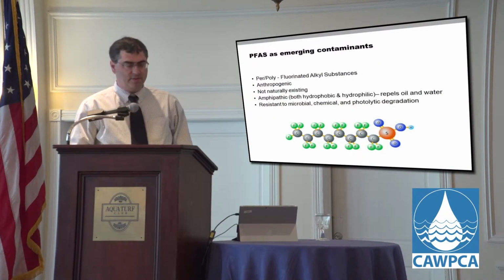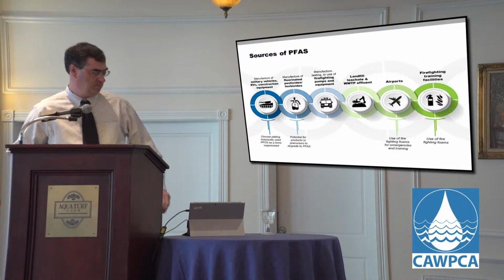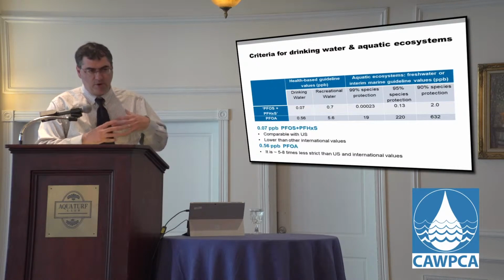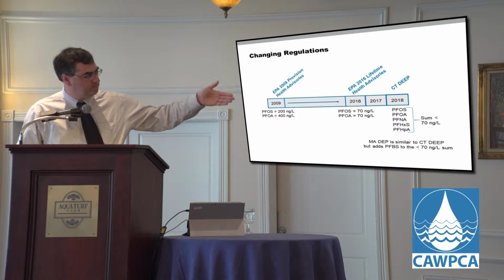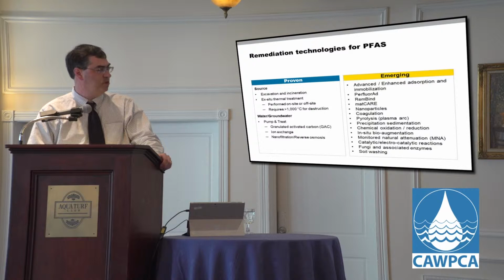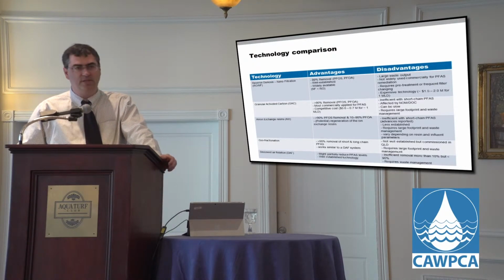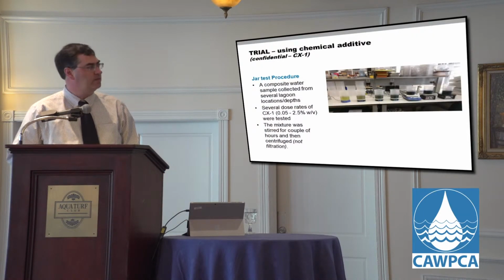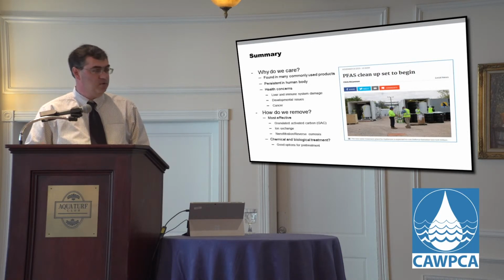PFAS MARC DRAINVILLE